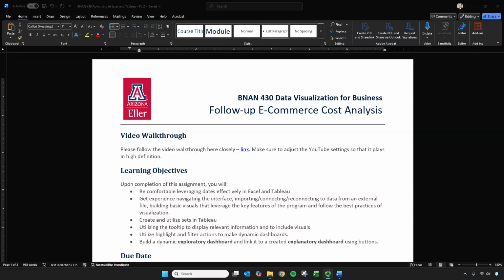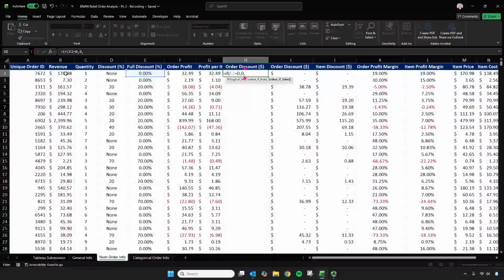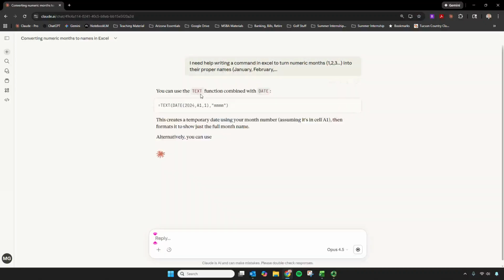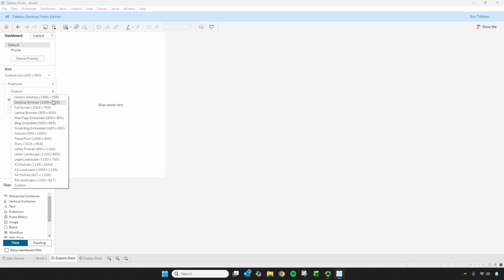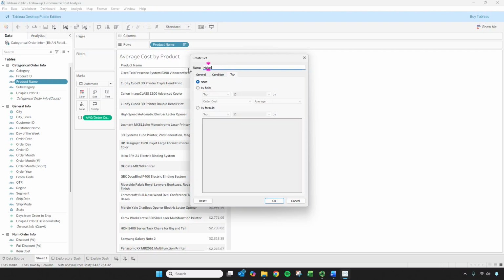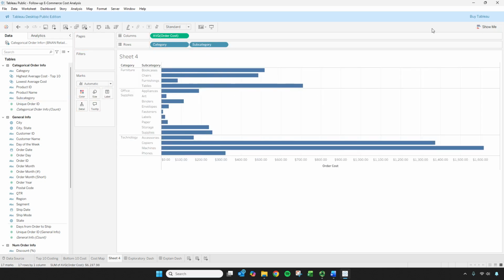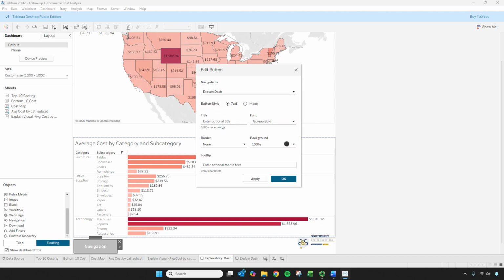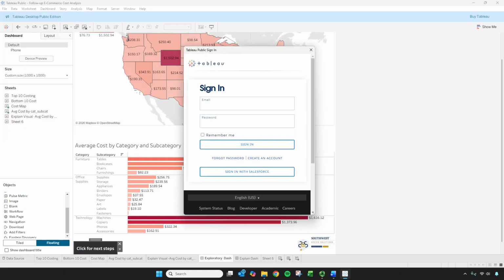Advancing in Excel and Tableau - Pt 2 Full default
This assignment builds directly upon your initial profitability analysis work for Southwest Office Solutions, providing you with the opportunity to deepen your analytical skills and expand your Tableau and Data Visualization expertise. In your previous assignment, you gained foundational experience exploring the company's e-commerce data and identifying key profitability patterns. Now, we'll advance your capabilities by introducing more sophisticated data management and visualization techniques that include effective storytelling methods that will allow you to communicate your insights more efficiently to Southwest Office Solutions' executive team.

Throughout this follow-up tutorial, we'll review some of the material from your previous analysis and then expand upon it in a more targeted way. Note, if you did not complete the previous tutorial you’ll still be able to complete this one!  We are continuing to build up your knowledge of Tableau as a professional tool, but we will now focus specifically on how to effectively tell a compelling story with your data and use it to motivate strategic business action. Following the guided tutorial, you'll then independently create your own advanced visualizations for Southwest Office Solutions without any guidance, demonstrating your growth as a data analyst!

As with any professional skill development, mastering advanced Tableau techniques takes practice and attention to detail. Your previous work established a solid foundation, and this assignment will challenge you to apply those skills at a higher level. Please be sure to pay close attention to the tutorial video early on, because if you miss critical steps regarding data organization and advanced functionality, you will not be able to complete the more sophisticated analysis required for this follow-up assignment.